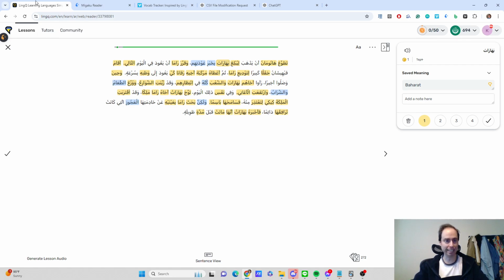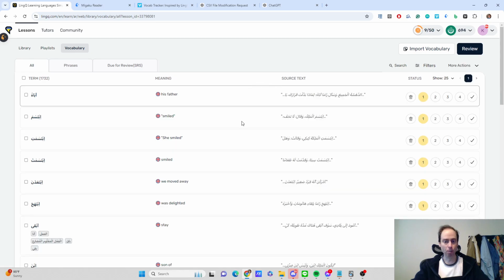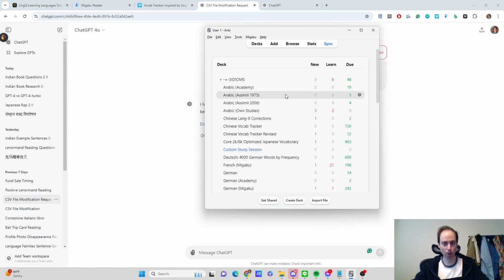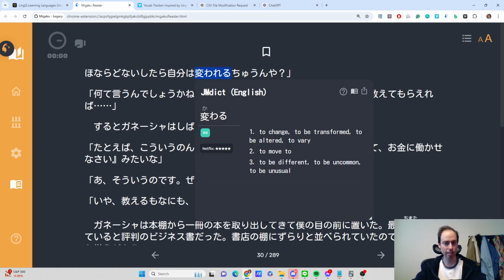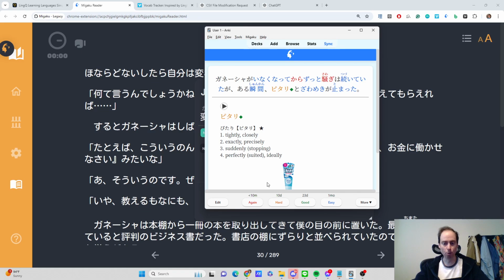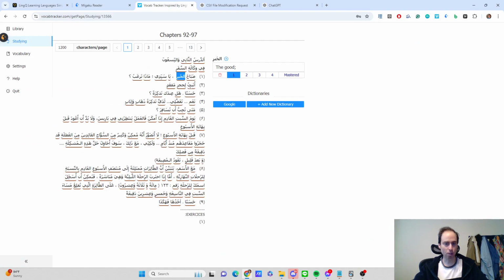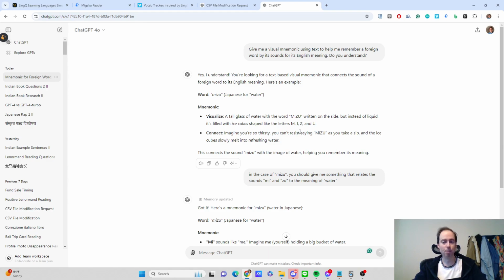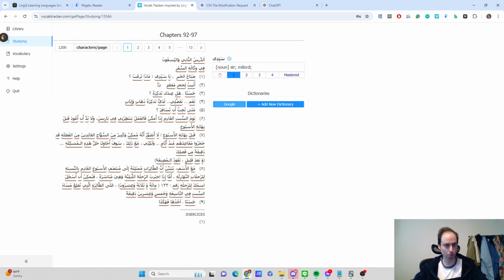Demonstration of Exactly What to Do to Learn 1,500+ Words Every Month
Want to know how I learn 8 languages at the same time? Join the language community now, get fluent with my masterclass on learning languages and get live access to me every step of the way on your journey

Buy my book on how to learn Swedish, Norwegian and Danish at the same time

Read the manga based on my crazy adventures in Tokyo, Japan

Buy your custom-fit leather jacket from my company and look cool

ChatGPT prompt for LingQ to Anki. Make sure you export all LingQs (and not the "export all to Anki" option which can also work but has a different format):

"Can you remake this csv file without any of the tag columns and have the phrase as the first column with the term and meaning1 columns combined in the second column? Do it with a dash between the "term" and the "meaning1" then allow me to download the file."

Then you can import the csv file into your Anki deck.

ChatGPT prompt for creating visual mnemonics:

"Give me a visual mnemonic using text to help me remember a foreign word by its sounds for its English meaning. Do you understand?"

Sometimes it will give you the correct format but sometimes it will try to use acronyms or other bad examples, so in the video it gave me the Japanese word "mizu" for "water" and I wrote:

"In the case of "mizu", you should give me something that relates the sounds "mi" and "zu" to the meaning of "water"."

LingQ - They probably have the language you are studying and have been around for a long time so they are well-built. If you sign up for a free account with that link, we each get 100 free LingQs.

Migaku - They have a few languages and are working on the video parser more than the reading books one. So use the legacy version to be able to read books. I believe they are $5/month right now.

VocabTracker - They are free but the dictionaries they use to get translations/definitions are not the greatest. However, they allow you to export cloze deletion flashcard spreadsheets to import into Anki.

ChatGPT - Use this for creating visual mnemonics, reformatting the export files from LingQ to import into Anki (LingQ also has their own export file you can use directly) and creating your own language files to import into Anki.